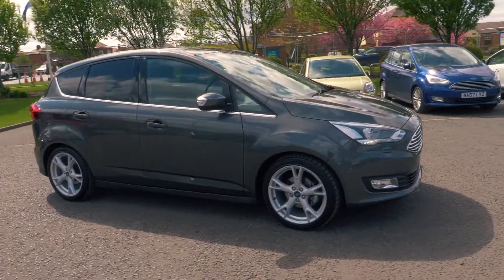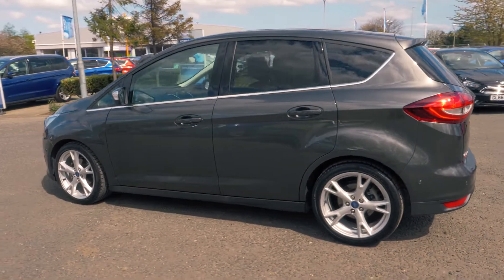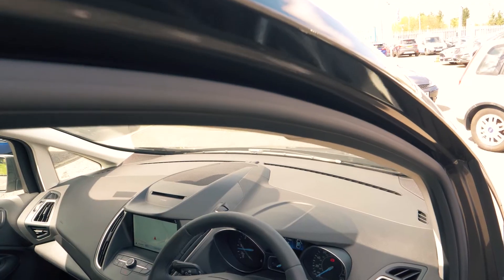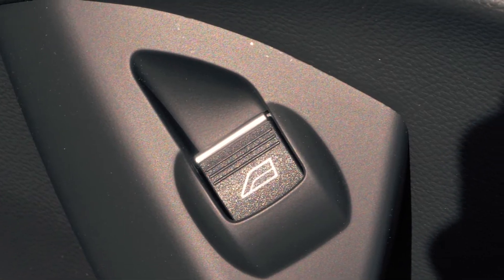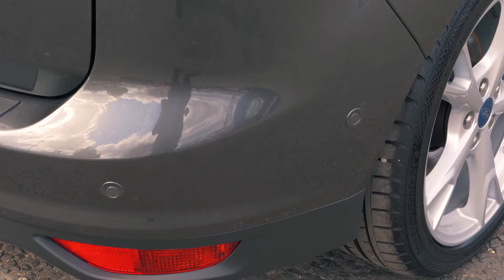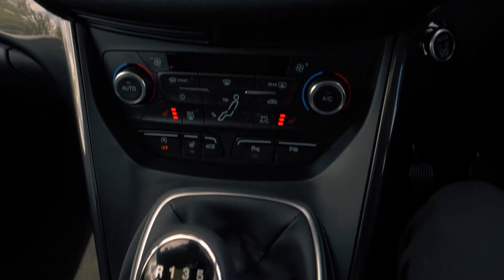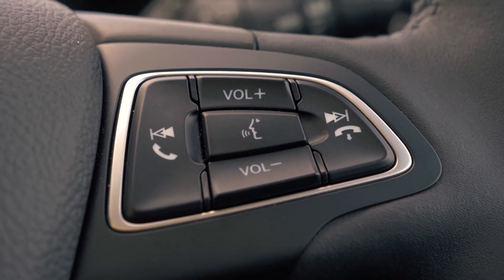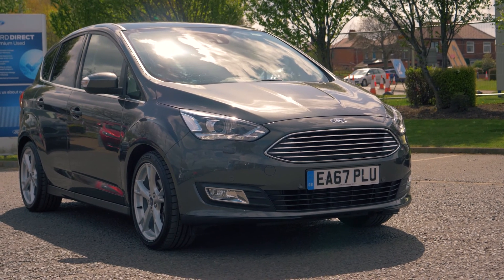Used Ford C-Max 1.5 TDCi Titanium X 5dr Mpv